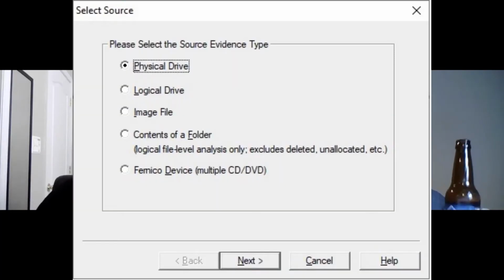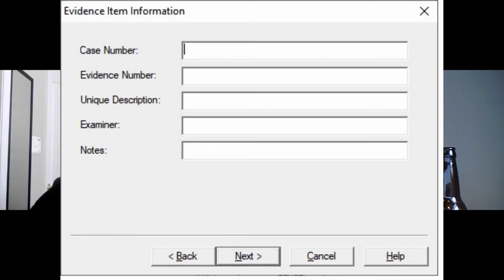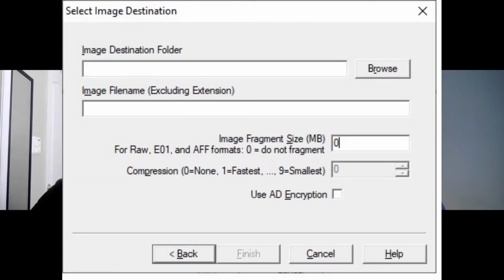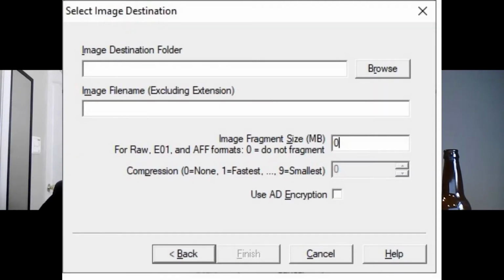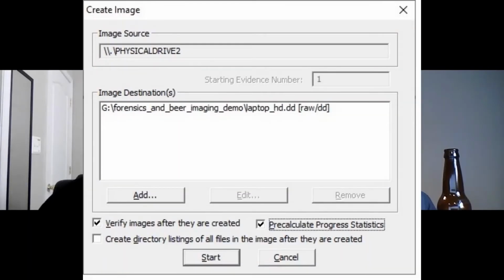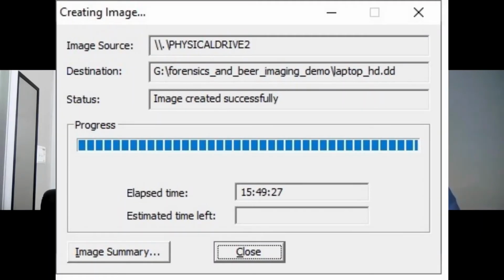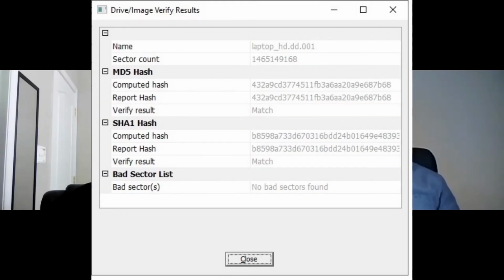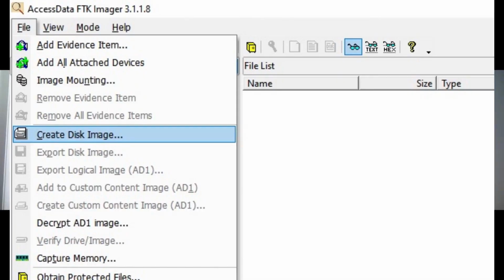Imaging a Hard Drive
Join the beer drinking digital forensics professionals for a demo on imaging a hard drive using the free tool FTK Imager. This is as easy a process as one can do in forensics.

Note, you need to register. This is free and easy to use software